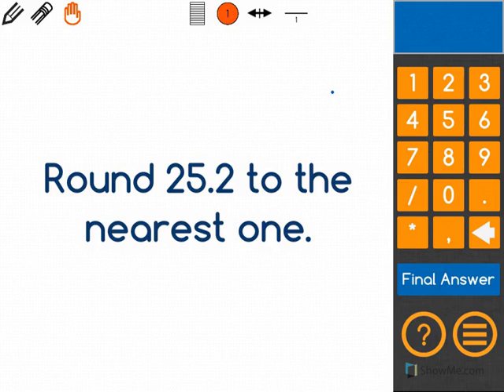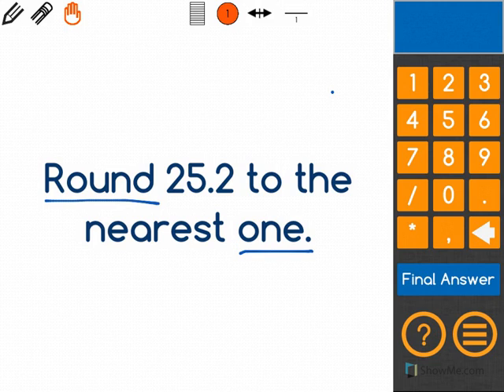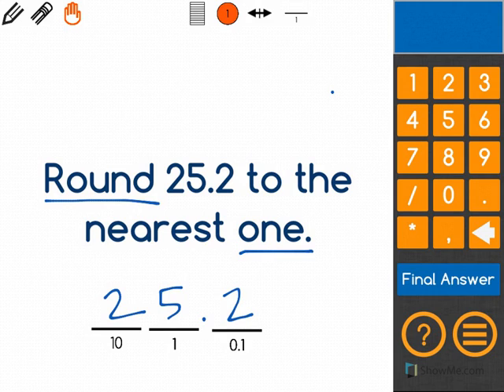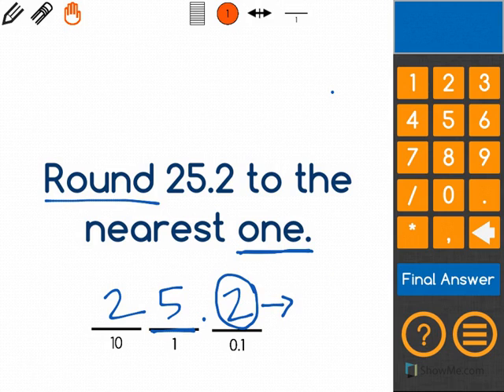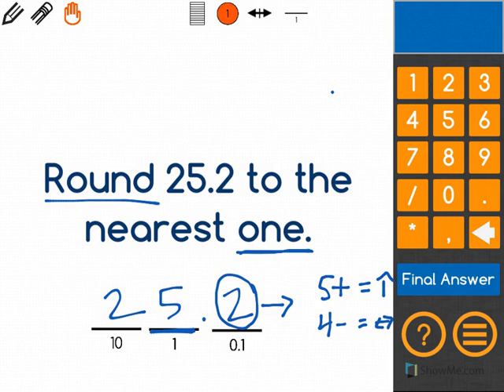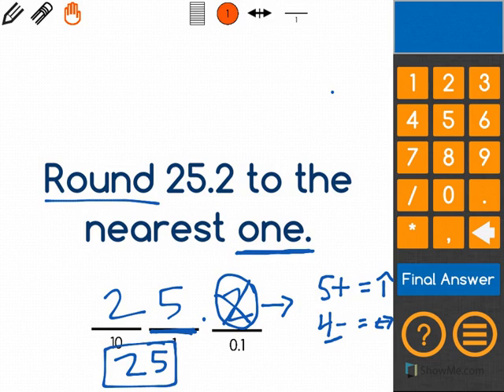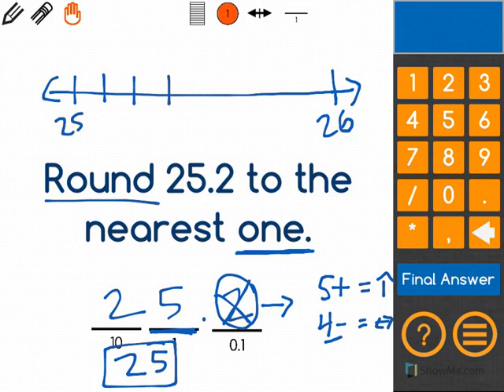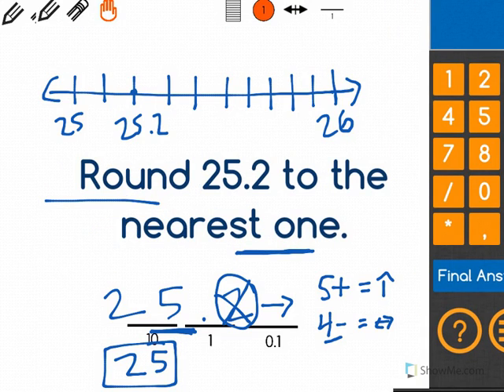[5.NBT.4-1.4] Rounding Decimals - Common Core Standard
Use place value understanding to round tenths to ones